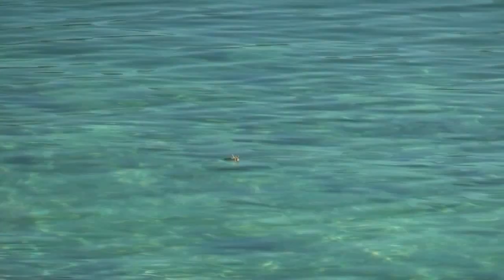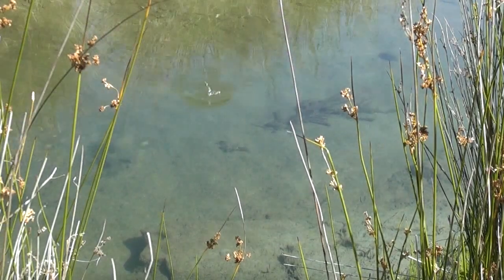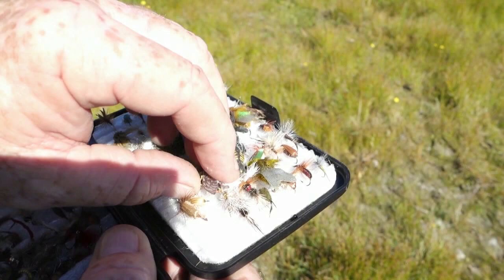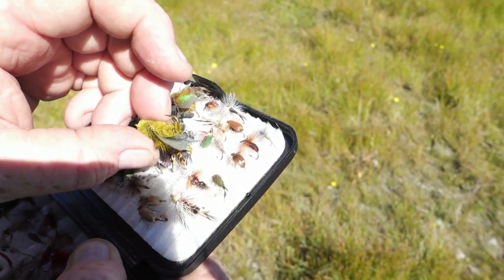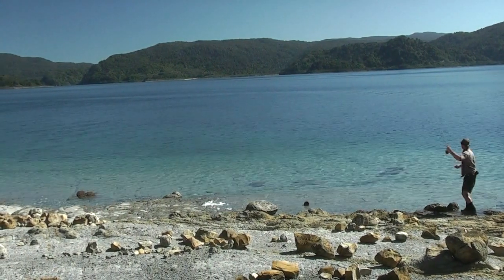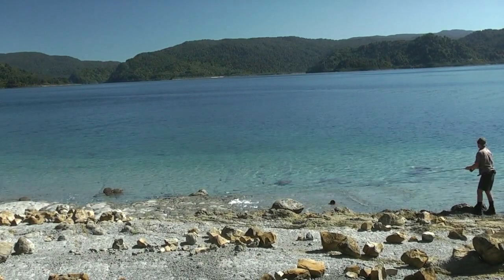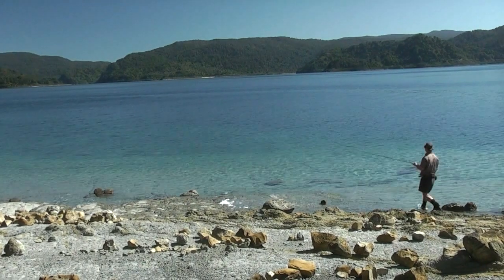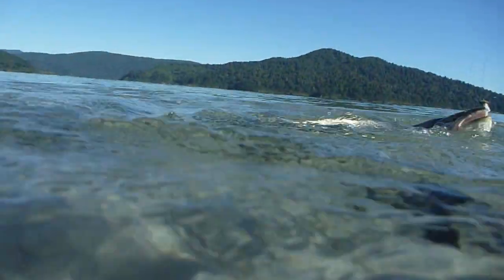Trout Fishing Lake Waikaremoana--- Cicada Season.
Fly   fishing   using  Cicada  imitations.
Morning Mood. Grieg.